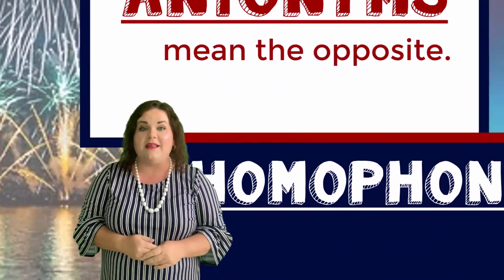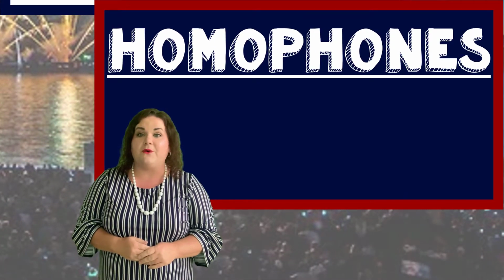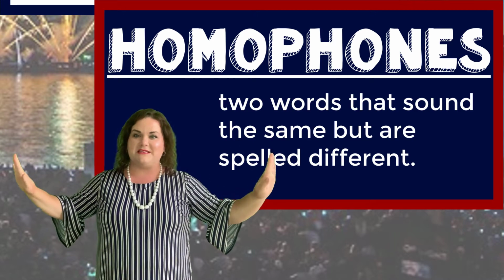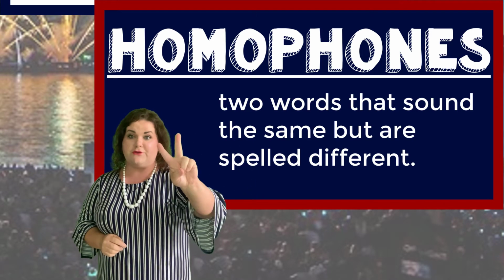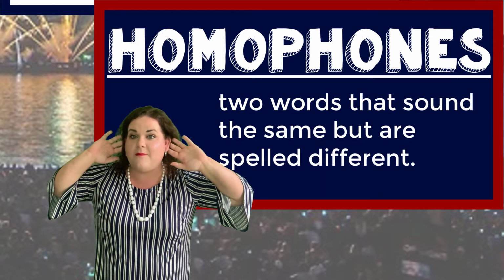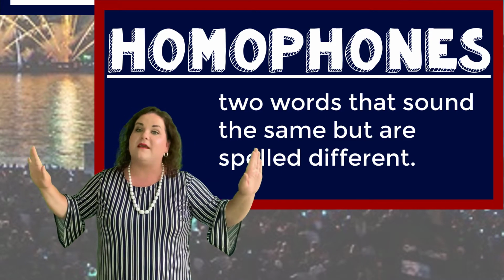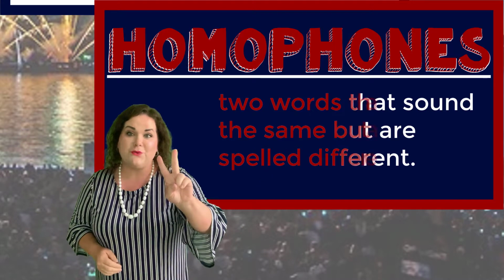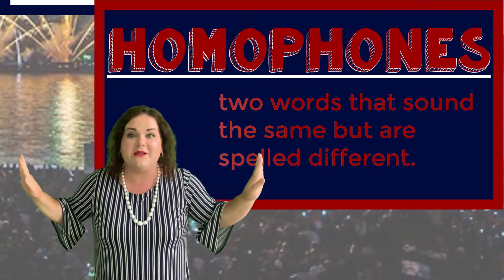Scholastic Summer - Fourth Grade - Weeks 3 and 4